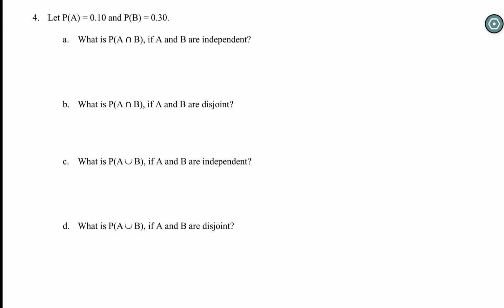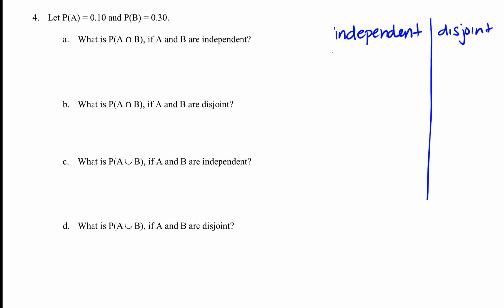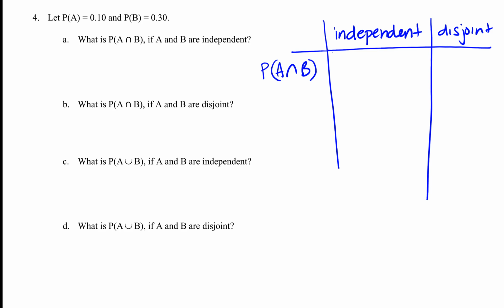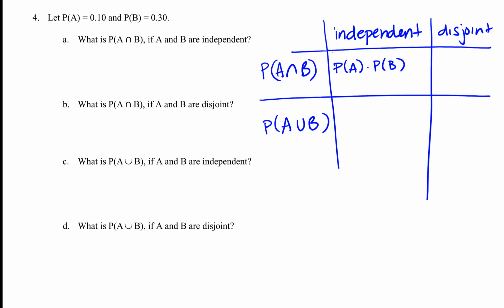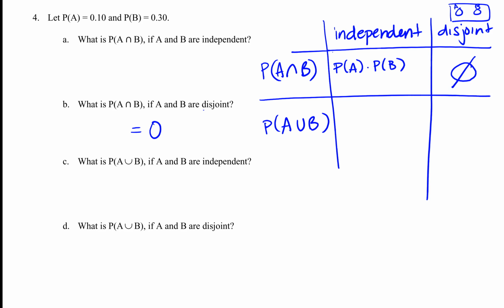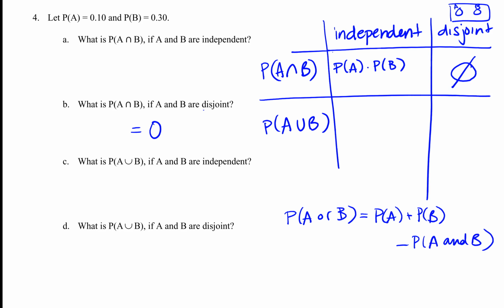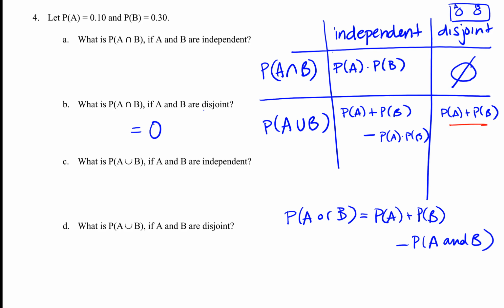Math 119 - Homework 4 Question 4 Help